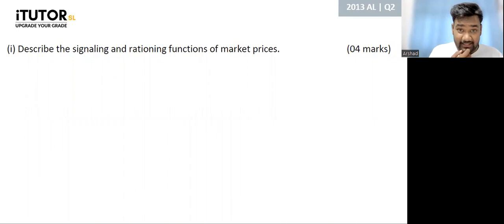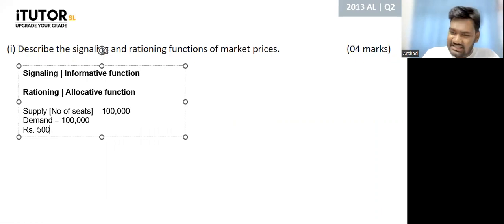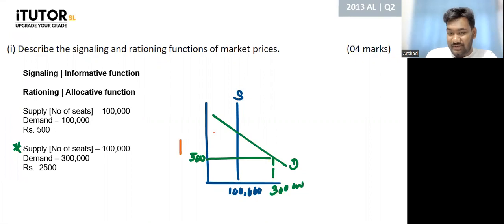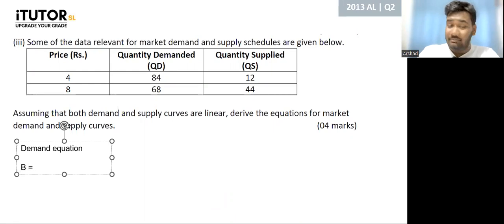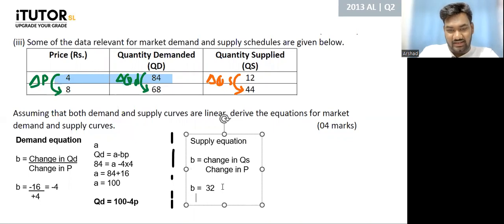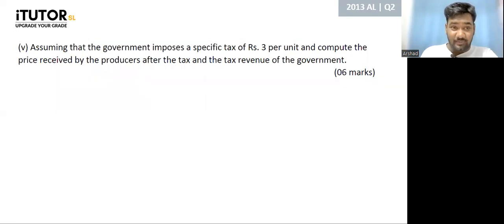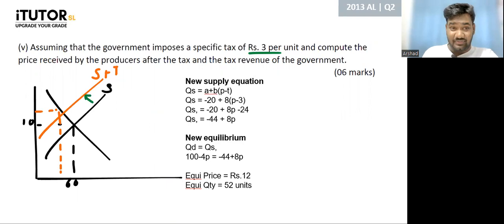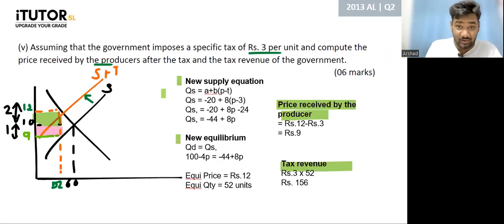Unit 02 & 03 - Market Forces & Government Intervention - 2013 Paper 02 - Q2